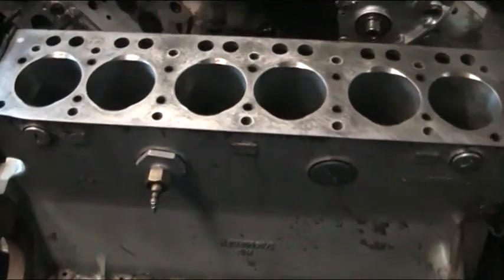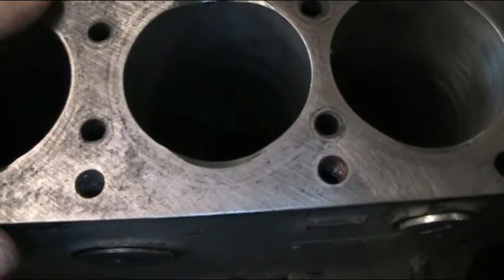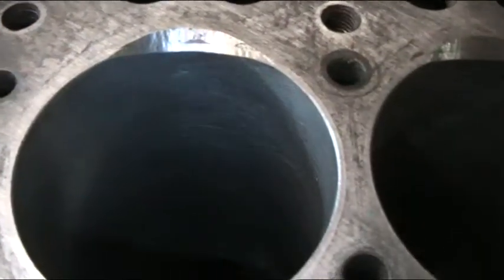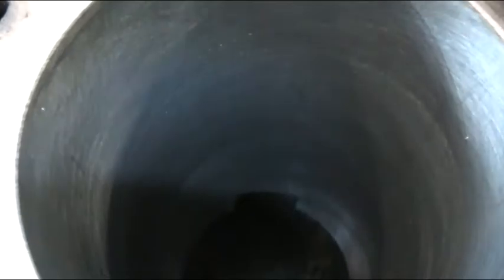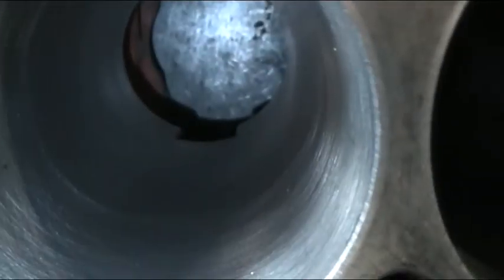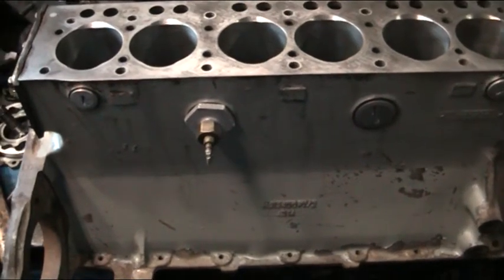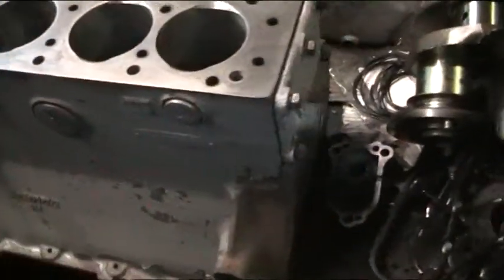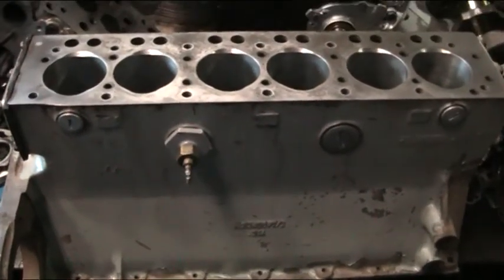bristol engine rebuild part 2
new liners fitted with cutouts for the valve travel